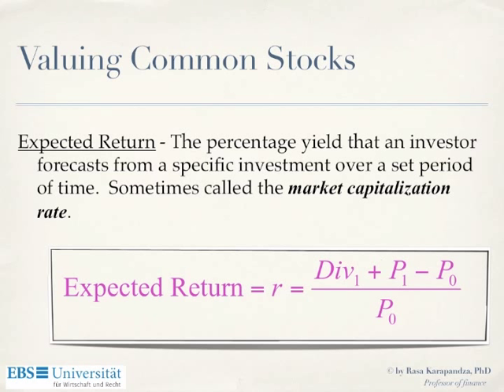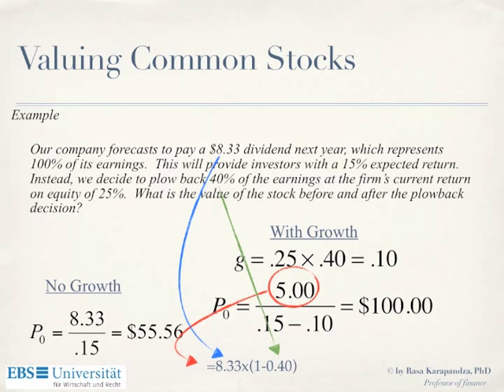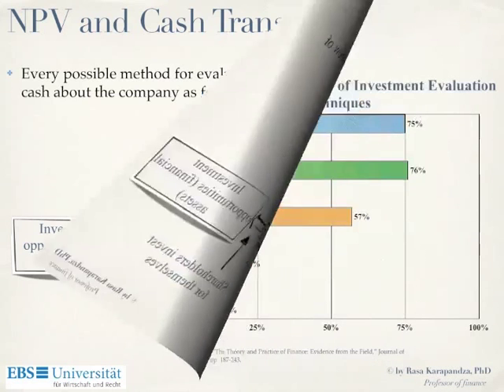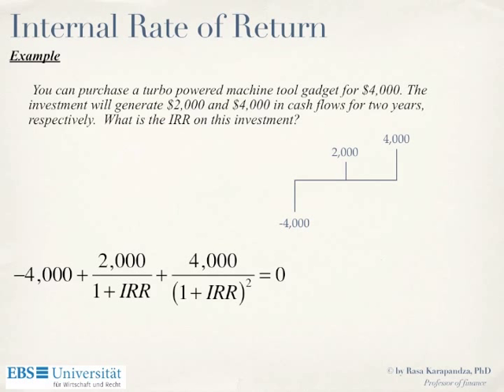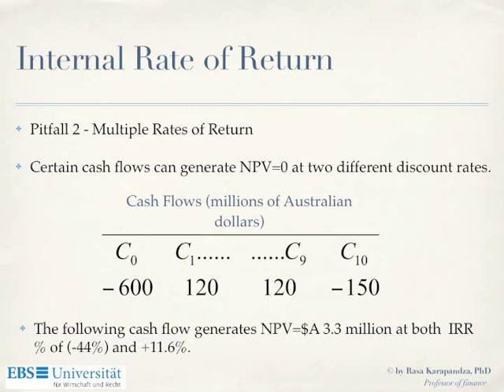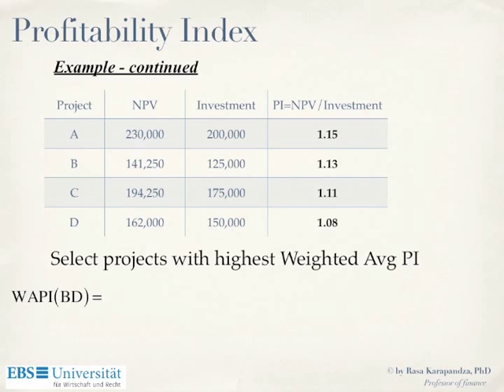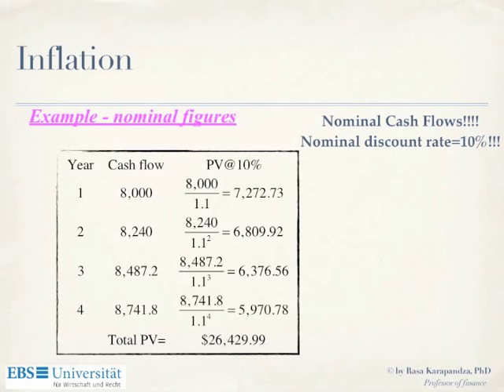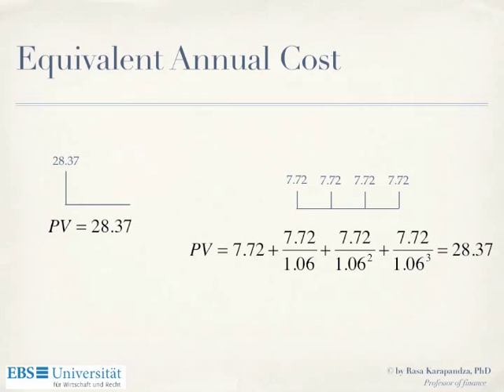Class #6 of Investments @ebs.edu by Prof. Rasa Karapandza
This is the sixth class of my Investments lectures of 2011. In this class I cover parts of the sixth and the seventh chapter of the Brealey-Myers-Allen book.

First, in this lecture I revise important topics from the class #5 dealing with the valuation of common stocks and firms. Then, I review the NPV rule for capital budgeting. The NPV rule's competitors— the book rate of return, the payback period and the internal rate of return (IRR)—are discussed.  These methods have a number of shortcomings and therefore NPV comes out on top.  I show that NPV is the most appropriate method, so long as the objective is to maximize value.  Discounted payback and modified IRR methods are discussed.  I also discuss the capital rationing and profitability index (PI). I cover, many practical aspects of capital budgeting. I show how to treat inflation consistently and end the lecture by showing how to deal with projects with different lifespan by annualizing their costs.

The main purpose of this lecture is to help my students revise what they have learned during the live lecture, nevertheless others are welcome to watch these lectures. Unfortunately, in this video you can see only my slides and hear my voice. You can not see me jumping around the classroom and handwaving as I usually do. Also, I try to keep my politically incorrect jokes for the classroom and out of this video. This should be enough of motivation for my students to keep coming to my classes and use these videos only to revise what they have learned in the classroom.

Please excuse me if my Slavic accent is too hard for your ears. I was considering exercises to improve my accent but in the forms that my students used to evaluate my teaching in 2010 two girls stated that they find my accent sexy. That made me reconsider my decision so I have decided to stick with my sexy accent and you will have to live with it.